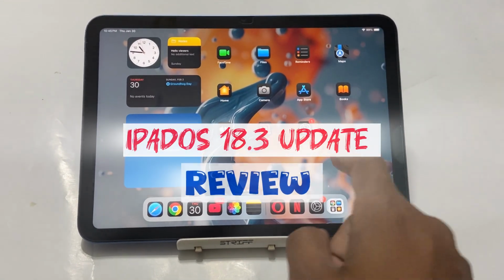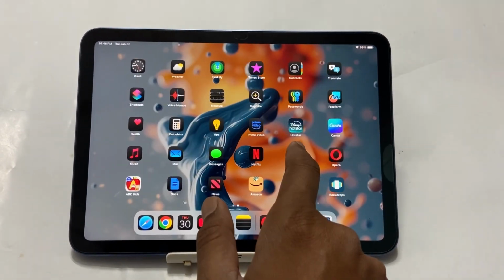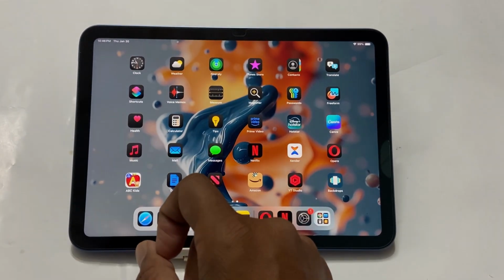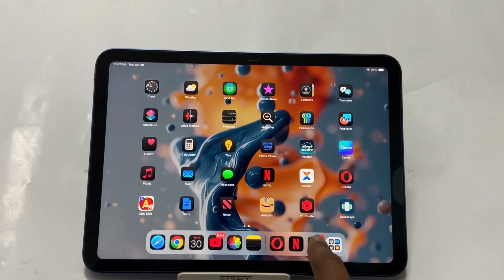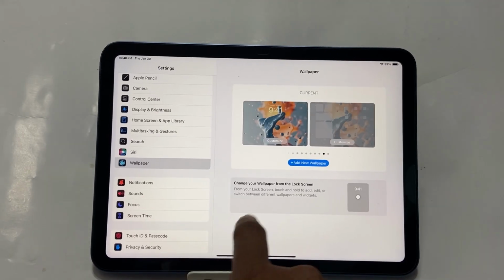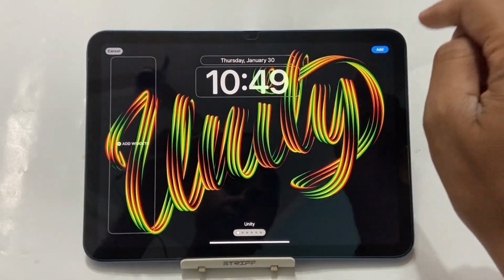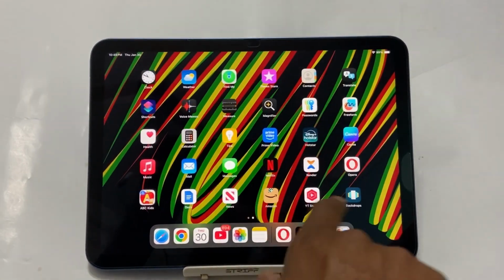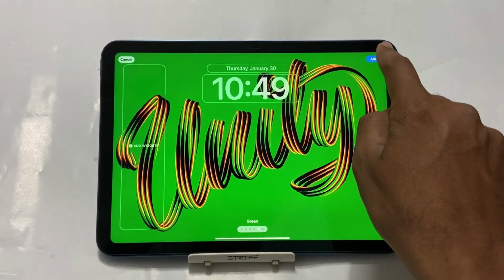Ipados 18.3 Review | Should you update your iPad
Hello viewers'
Ipados 18.3 update | Should you install it on your iPad

apple ipad
ipad pro
ipad air
Samsung dex
12.4 inch tablet
Canva
Clip studio